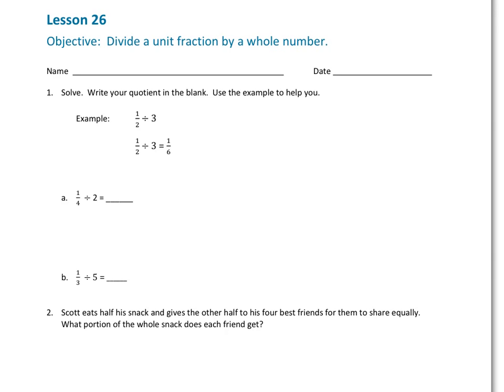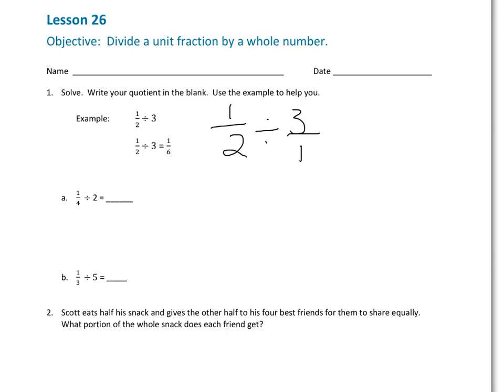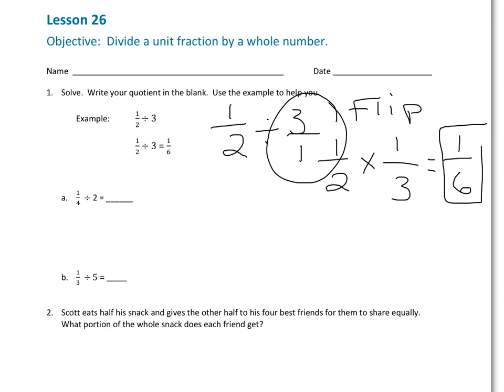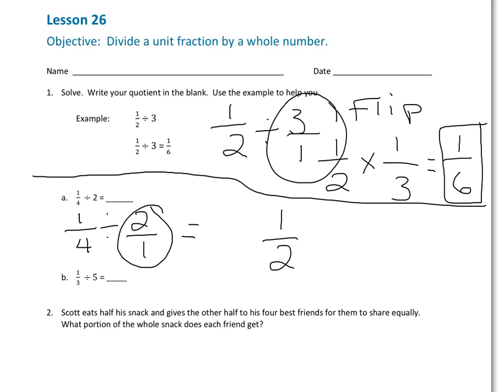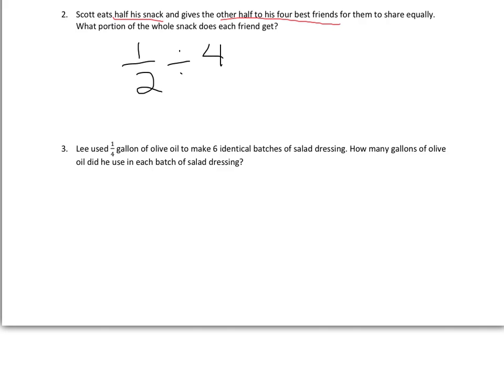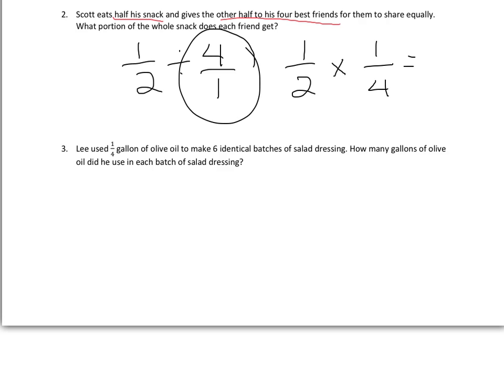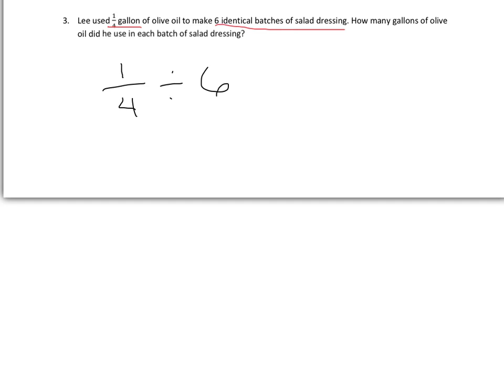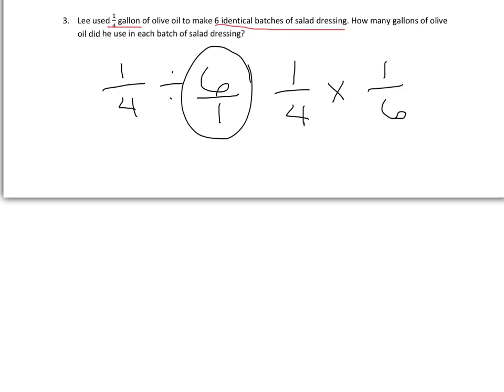Module 4G26 Divide a Unit Fraction by a Whole Number